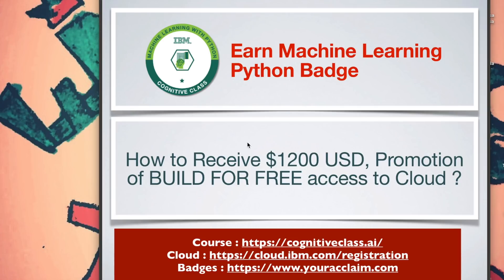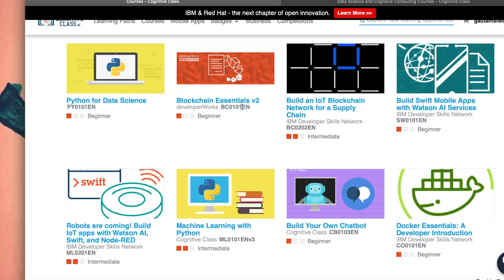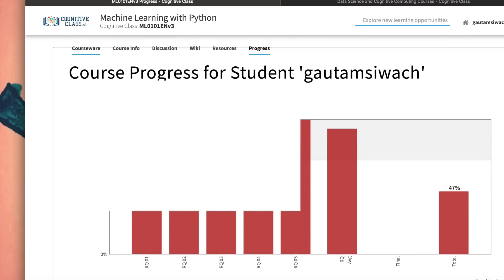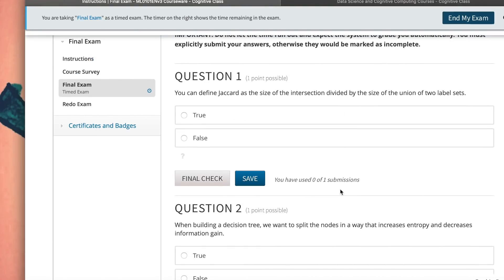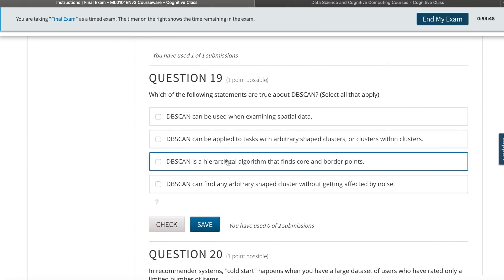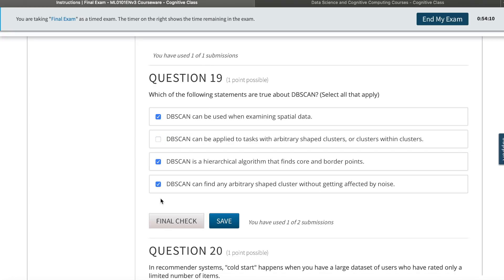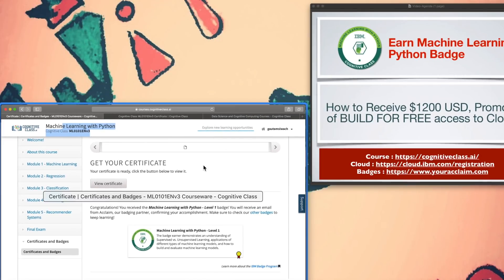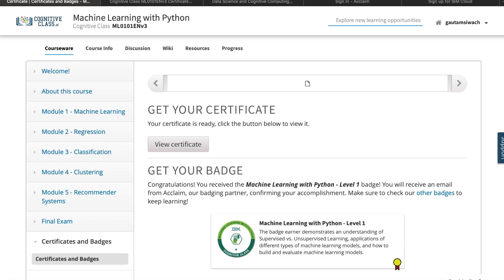Free Course on Machine Learning with Python | Exam & Answers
How to build a Machine Learning career ?
What are the free courses in Machine Learning ?
How to use python language to write Machine Learning code ?
How to access cloud for free ?
How to earn machine Learning python badge ?

Boost your resume with Machine Learning python Badge! WIN USD 1200 in 15 minutes

Master your language with lessons, quizzes, and projects designed for real-life scenarios.
This course dives into the basics of machine learning using an approachable, and well-known programming language, Python.

This video shows , how to earn a Machine learning certificate and a guaranteed limited time USD 1200 Cloud Credit ? Below are some links you will need to access resources mentioned in the video.
Also find links in the video to learn about spark fundamentals | Deep Learning courses | How to build chatbots |